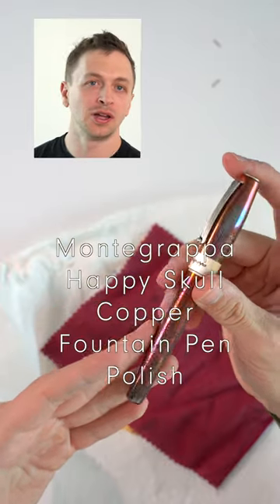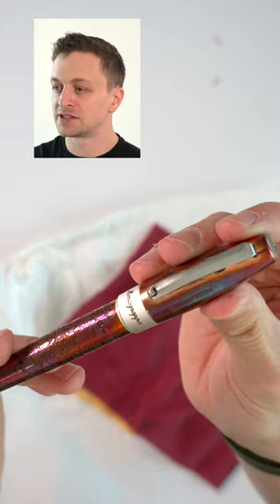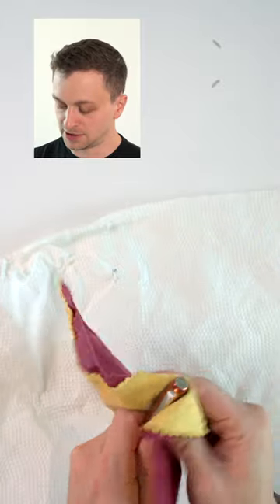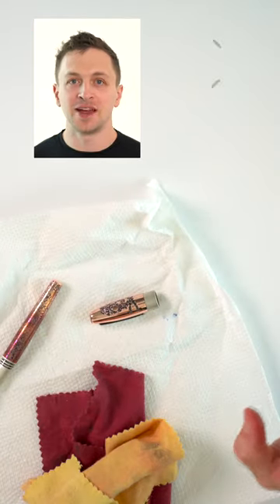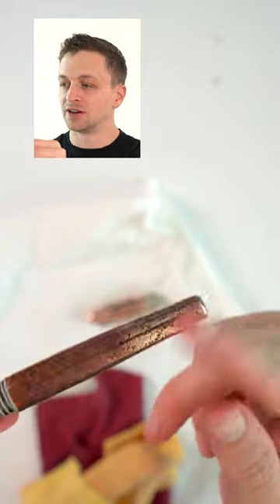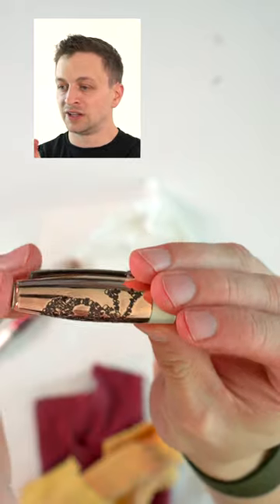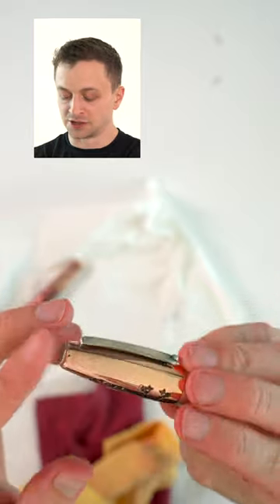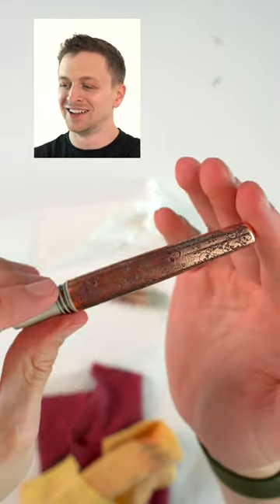Montegrappa Happy Skull Copper Fountain Pen Polish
In this video I attempt to polish a fun pen from Montegrappa the Happy Skull Fortuna Copper fountain pen with a jeweler's rouge cloth. This pen develops a patina quickly but with a bit of elbow grease can be brought back.